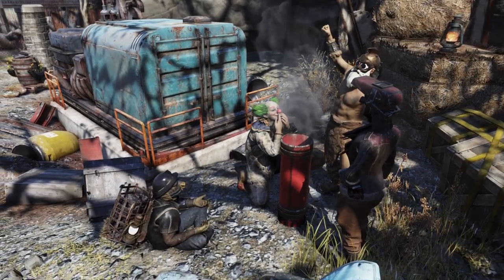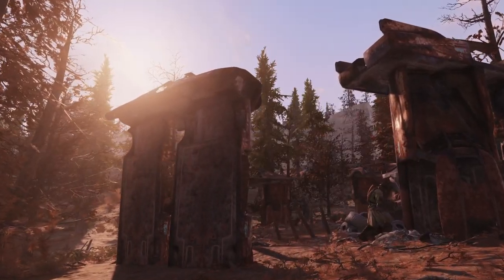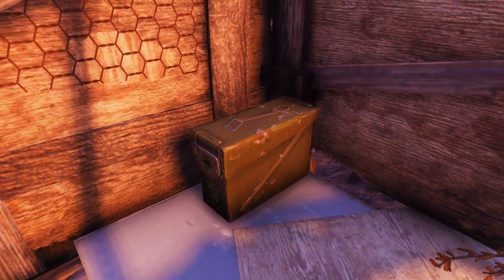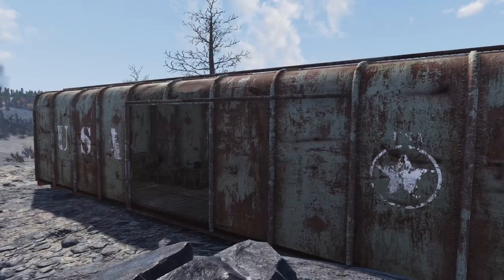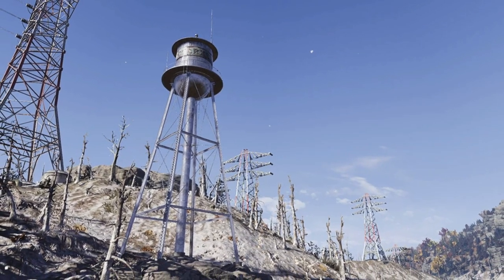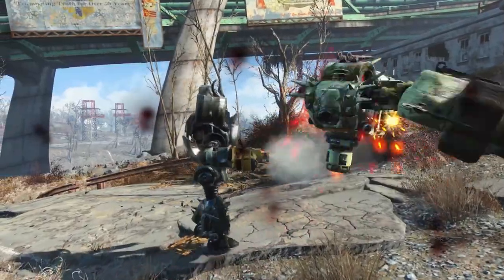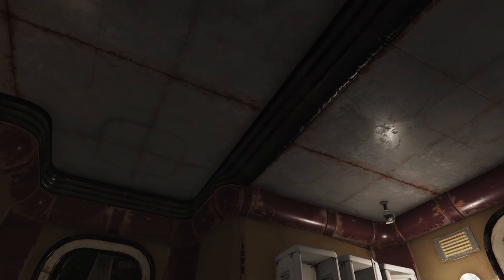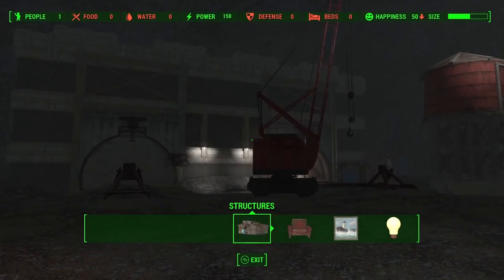WE NEED THESE ITEMS! 10 World Objects we need for Camp Builds – FALLOUT 76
Hello and welcome back to the Uranium Fever channel! In today's video we are taking a look at a series of World Objects that I think would make great C.A.M.P Objects!

TIMESTAMPS
00:00 Introduction
00:25 Video breakdown
00:43 Vehicles
01:46 Clutter
02:34 New Turrets
03:05 Boxcars & Traincars
03:52 Water Towers
04:34 Ingame Posters
05:01 Robot Workbench
05:40 HAM Radio
06:01 Pre-War Metal Build Set
06:30 Raider Tents
06:54 Final Thoughts